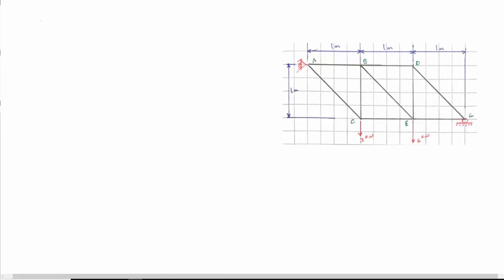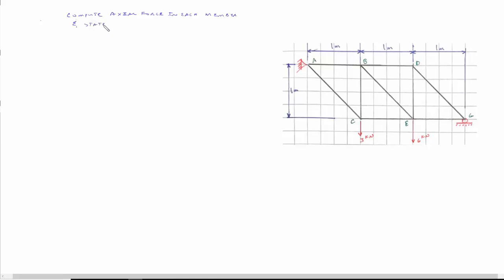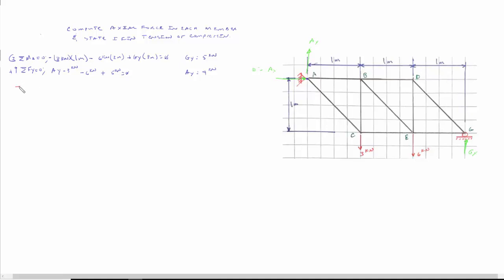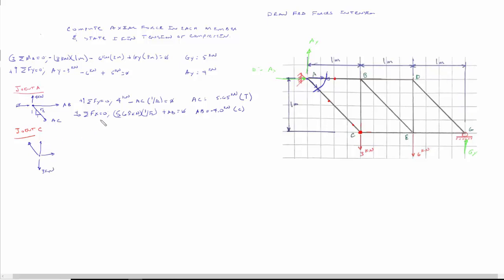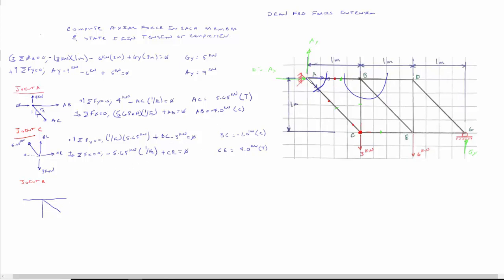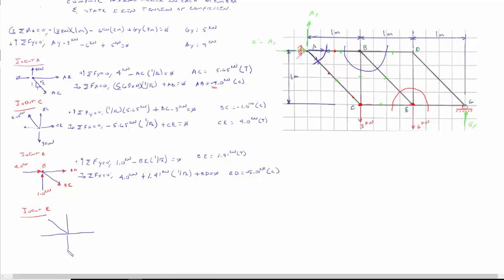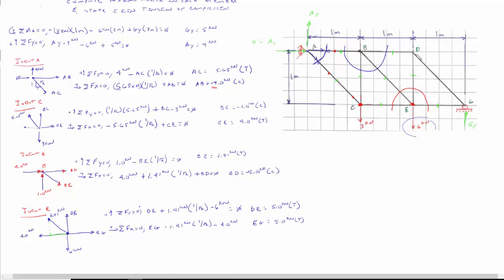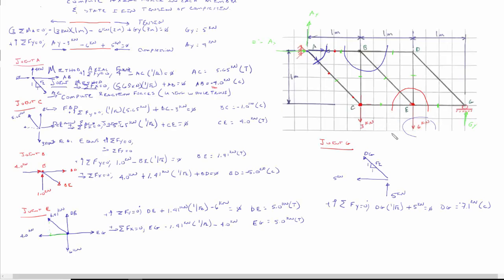ET 240 Truss Joint 1